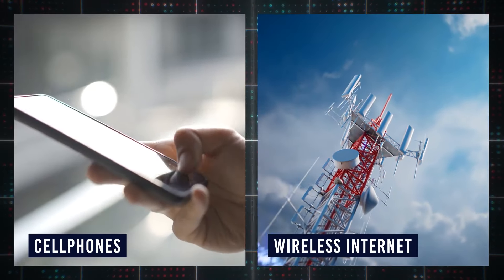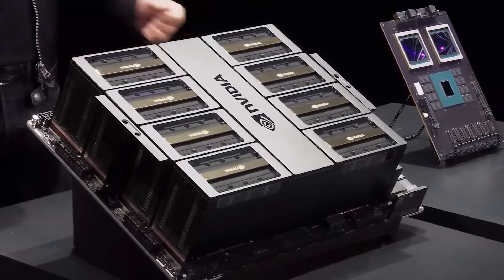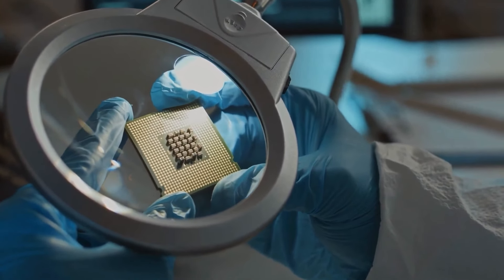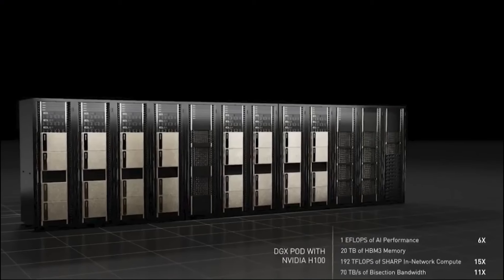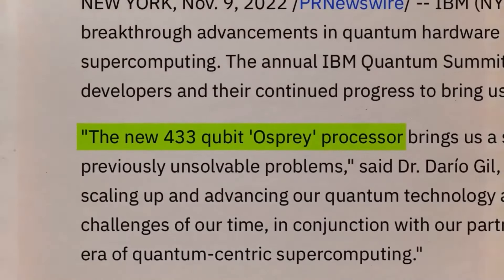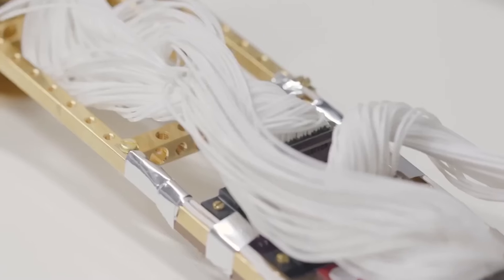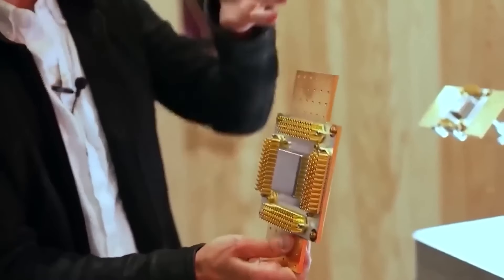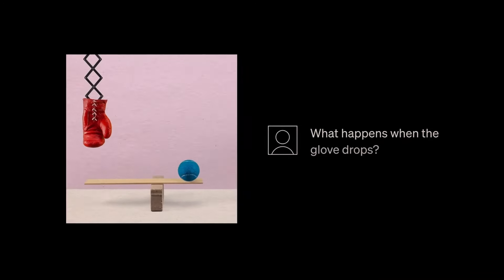NVIDIA CEO Just Shut Down Quantum Computer After Something Insane Happened